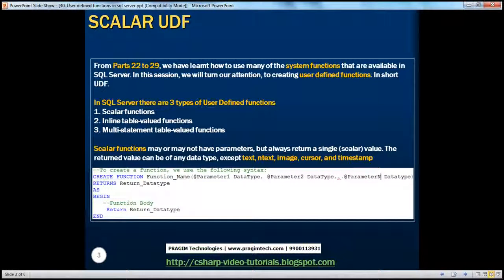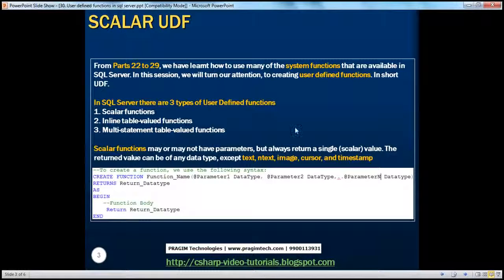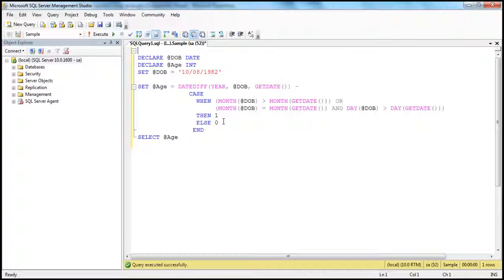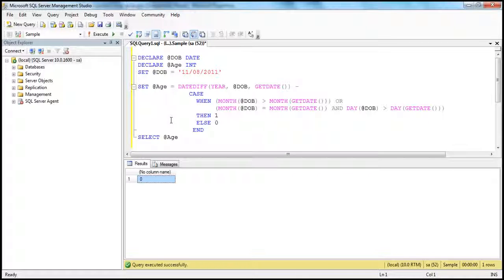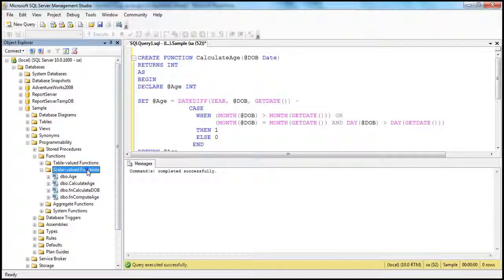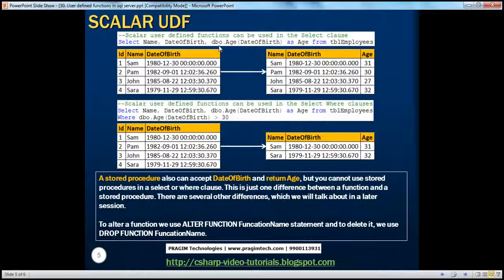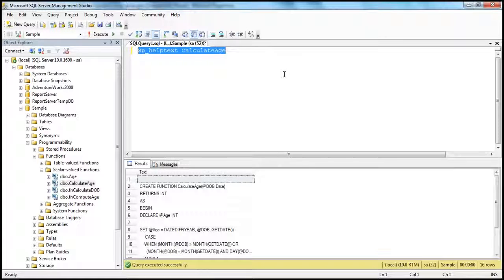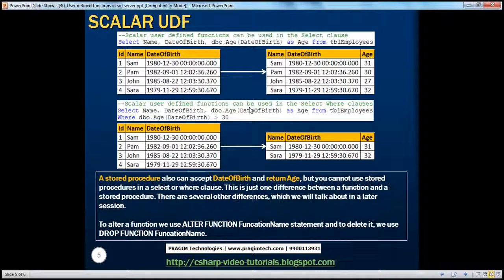Scalar user defined functions in sql server Part 30